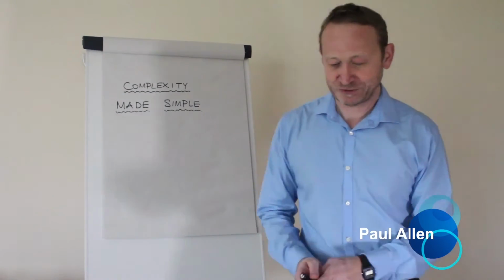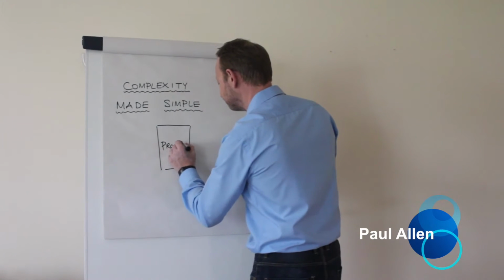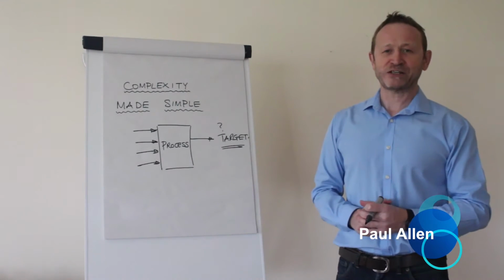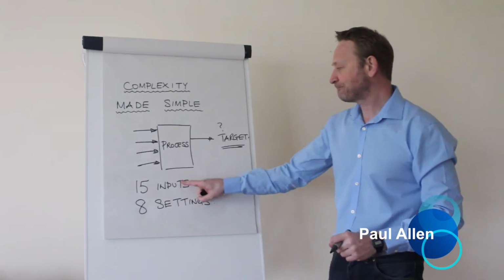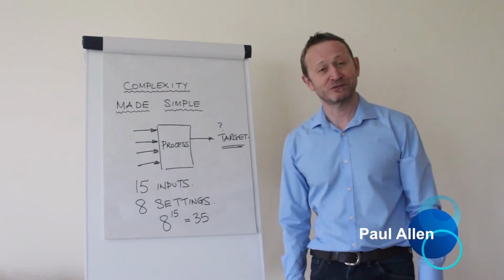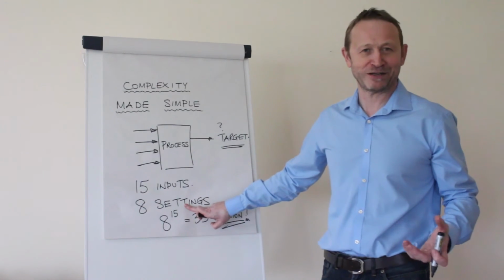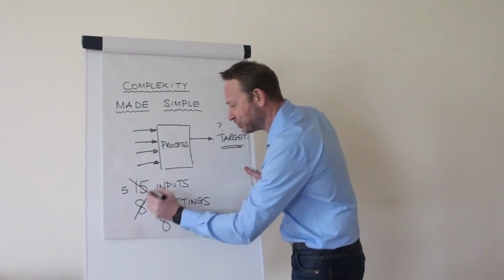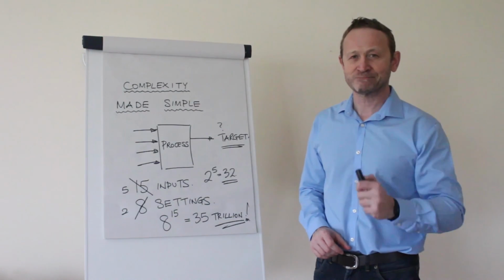Complexity Made Simple - 6 Sigma, Why complexity made simple?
How to understand how complex your manufacturing processes and how to quickly simplify and control them..